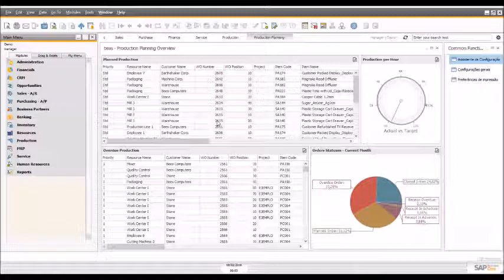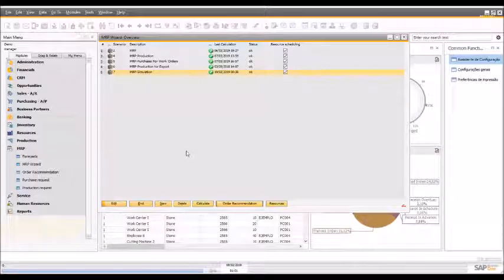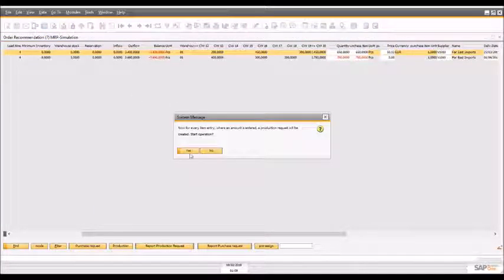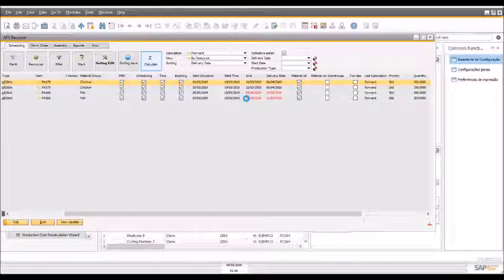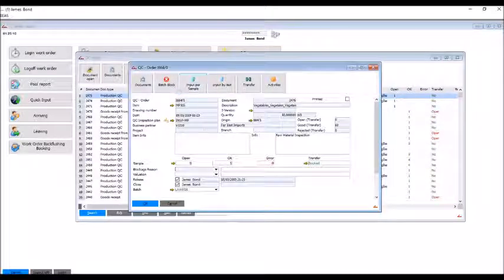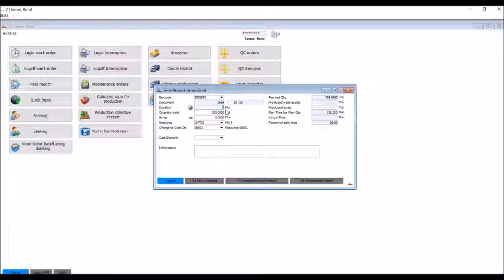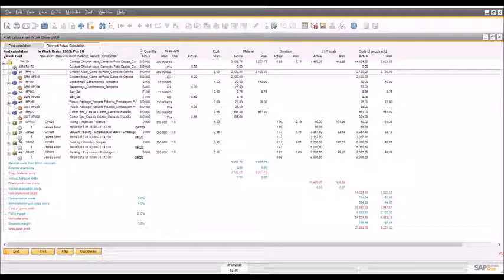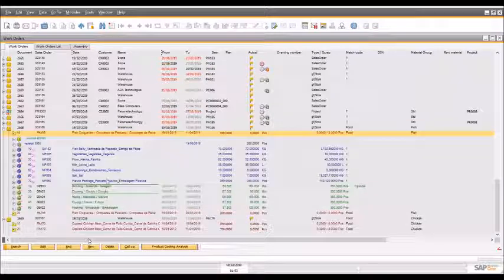Beas Manufacturing in the Food Industry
หากลูกค้าท่านใดสนใจ สามารถสอบถามรายละเอียดเพิ่มเติม
ACTRAN Systems Co., Ltd.
หรือ inbox ผ่านทาง facebook fanpage : Actran System